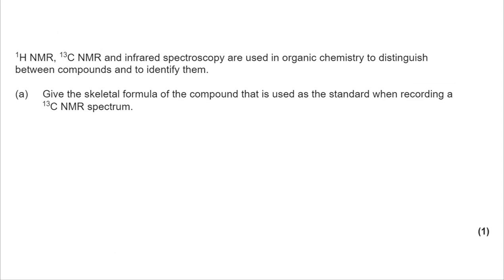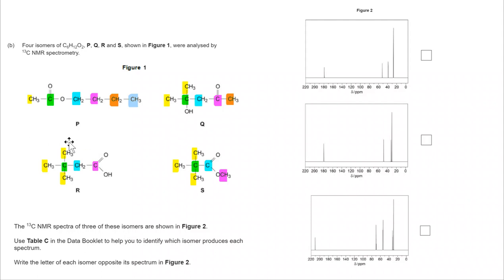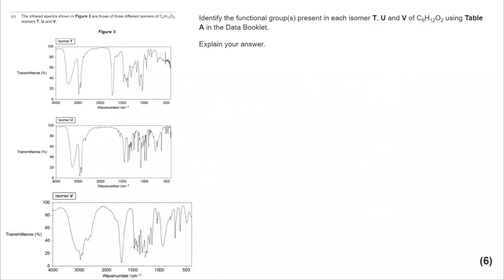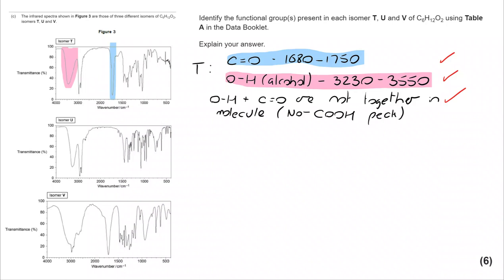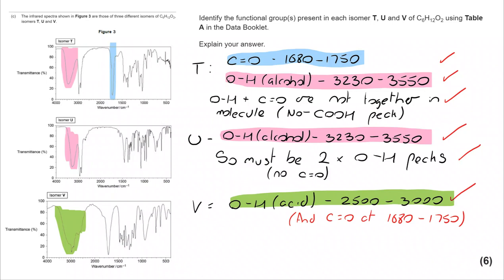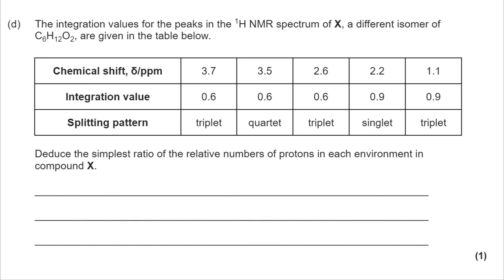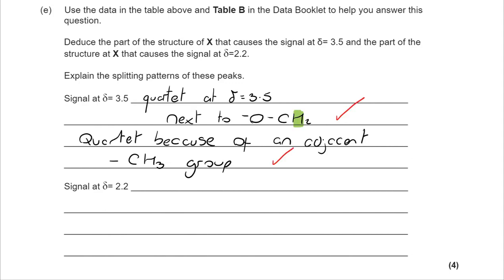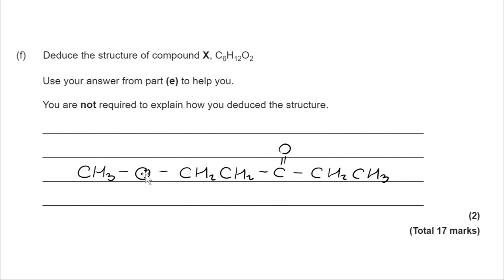Structure determination Q4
Try each section then review your answers